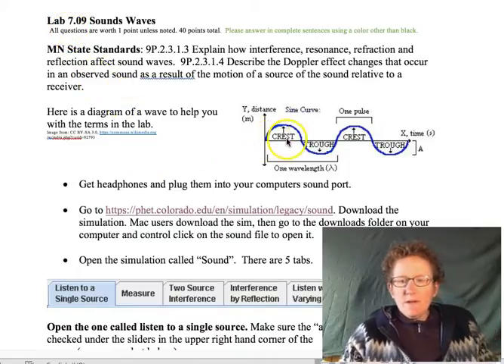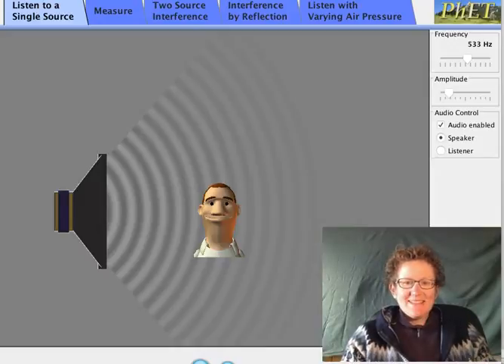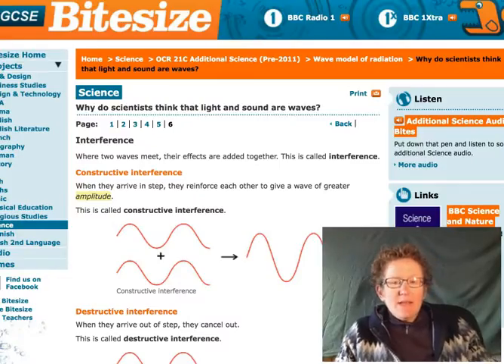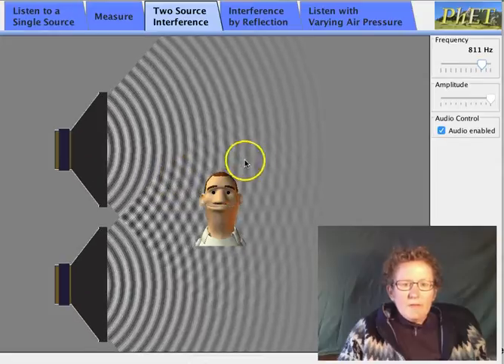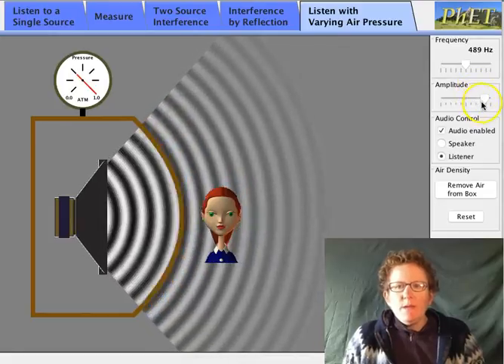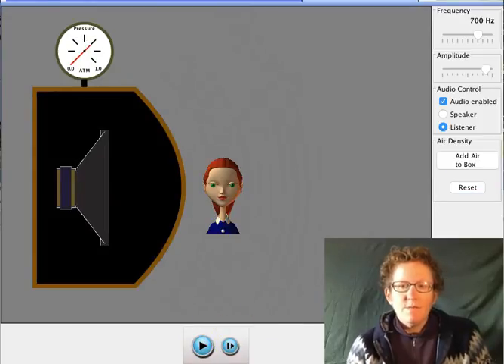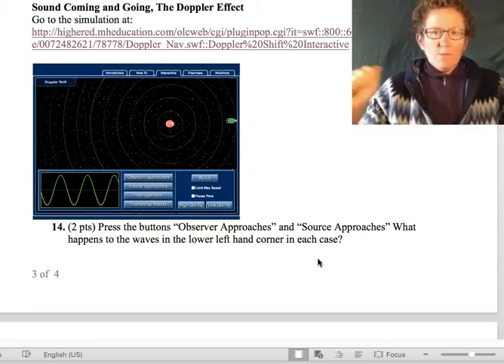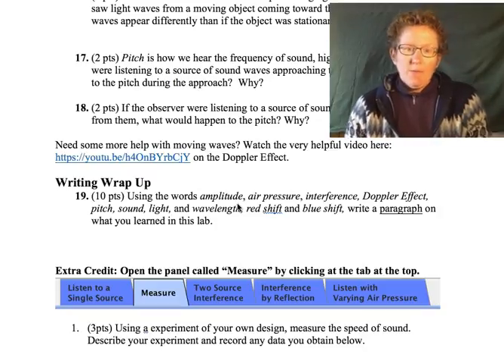PhysicalSci MNVA Lab 7 09 MsR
We review concepts of sound including amplitude, wavelength, constructive and destructive interference, the effect of air pressure, and the Doppler effect. and the Youtube demo of the Doppler Effect We also use the demonstration of transverse vs. longitudinal waves